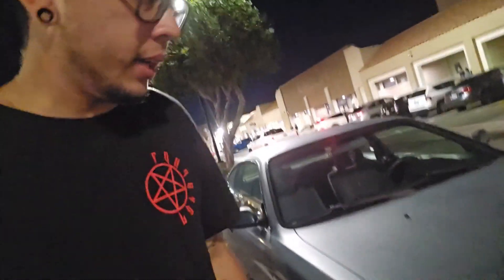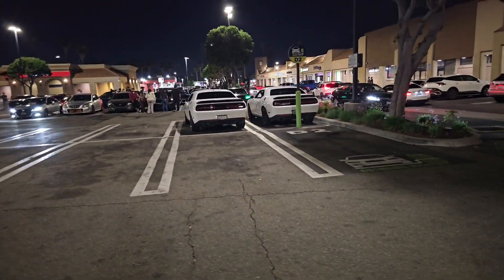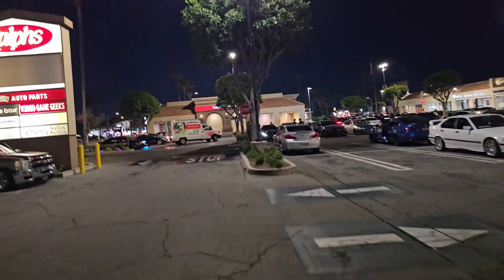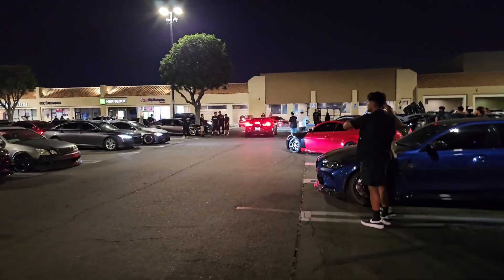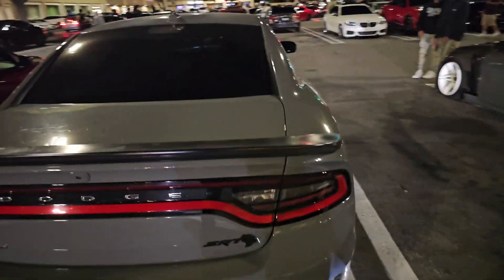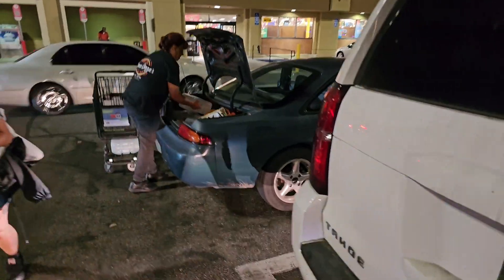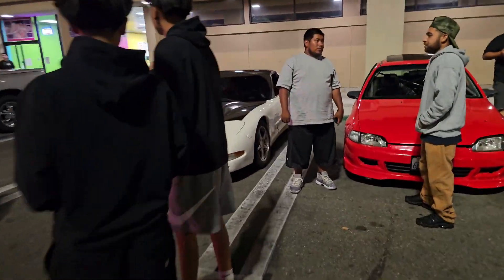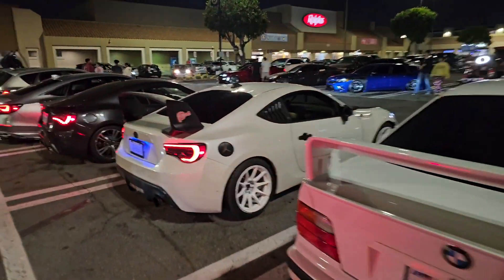BONE STOCK 240 AT CAR MEET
A site for soar eyes a virgin 240 s14. This car meet was chill for the most part.

Don't forget to 6 :)